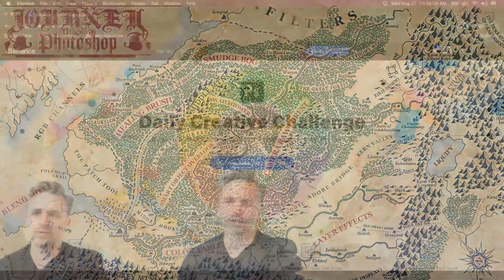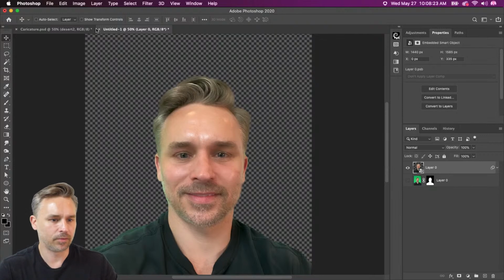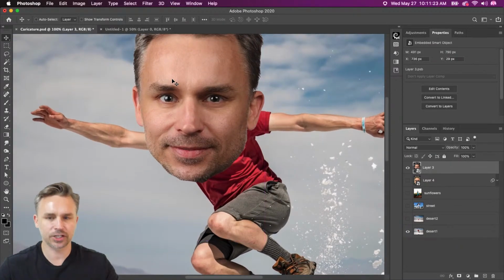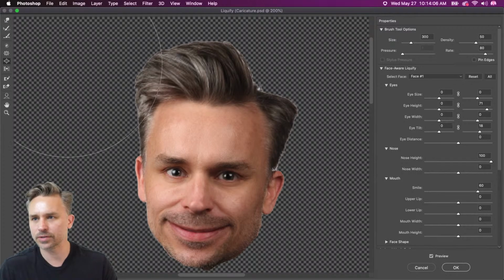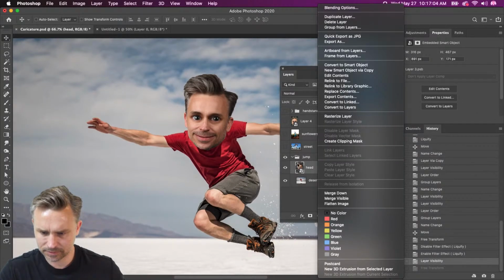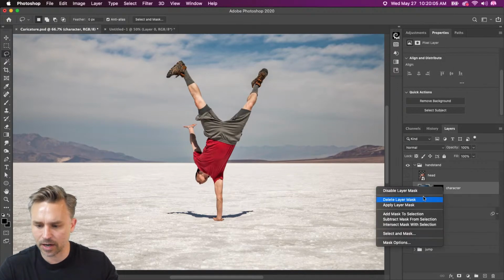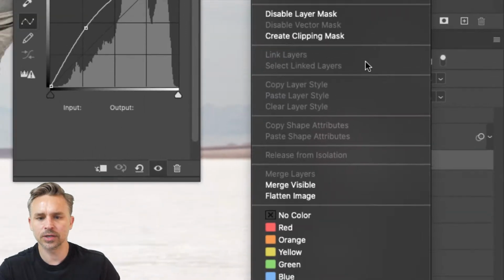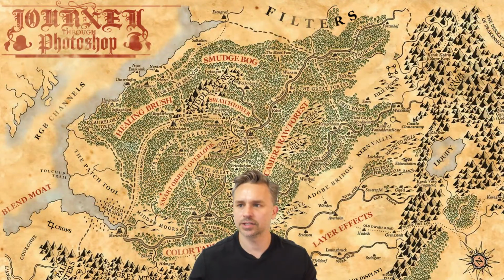LIVE!! Making fun Caricature Art in Photoshop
Doing some magical photo straightening, touchups, and compositing!